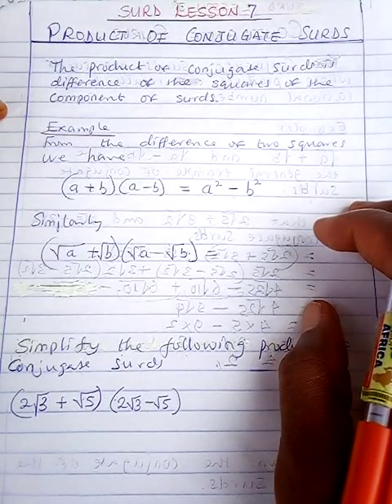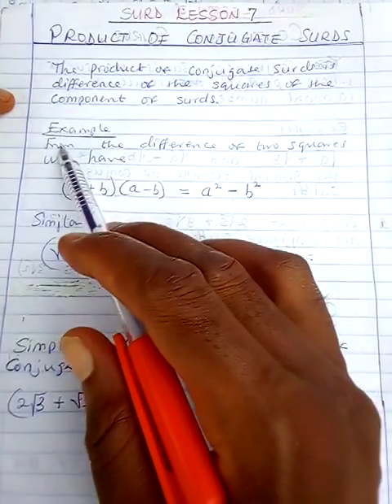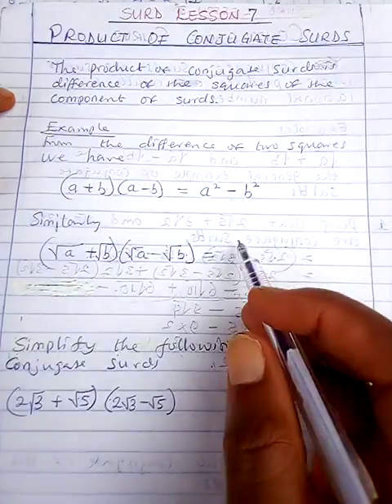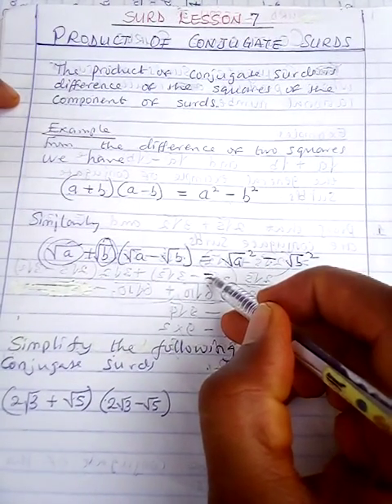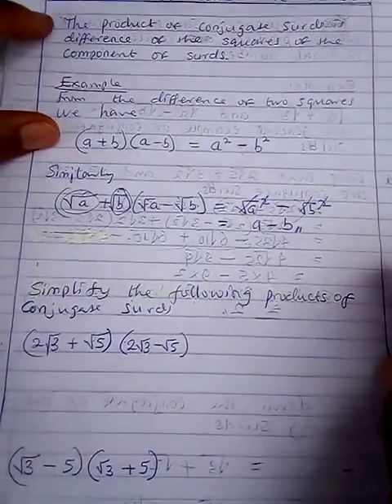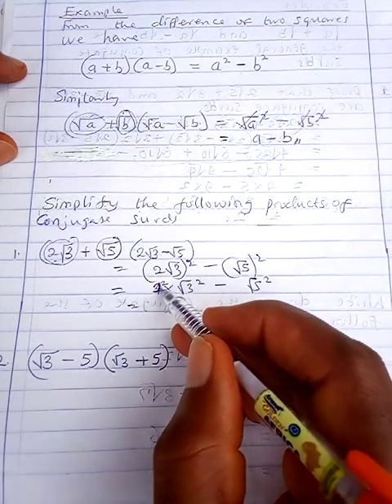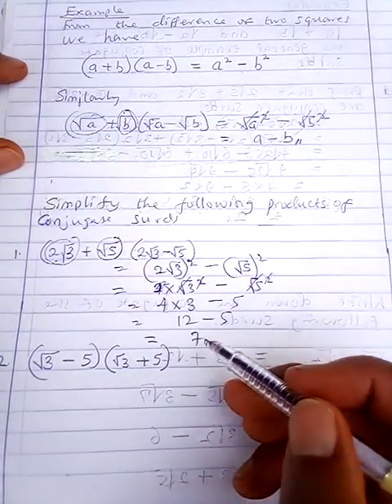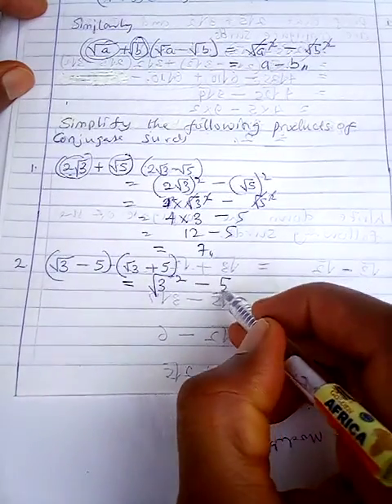Product Of Conjugate Surds ll Lesson 7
WAEC maths
NECO maths
JAMB maths
quick maths
SSCE maths
maths
quick maths
flammable maths
vedic maths
vectors maths
boogie maths
story of maths
maths games
maths tricks
maths mansion
standup maths